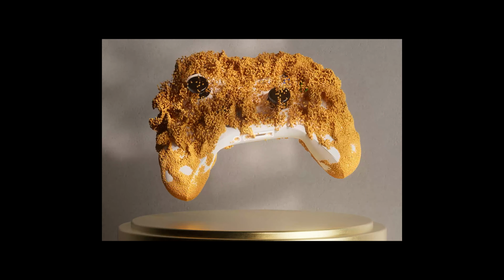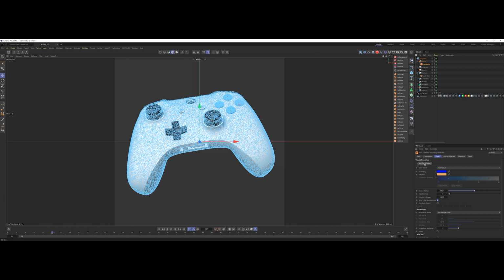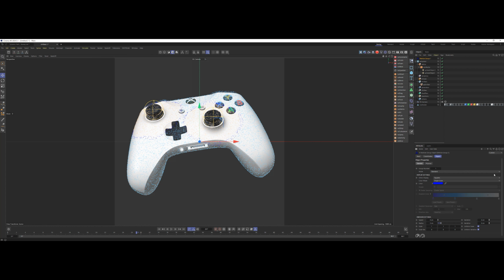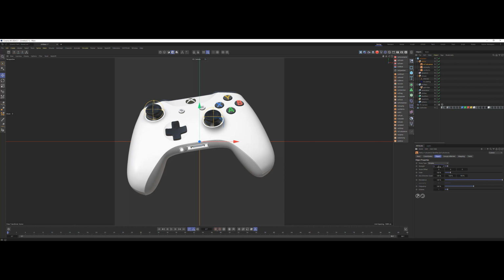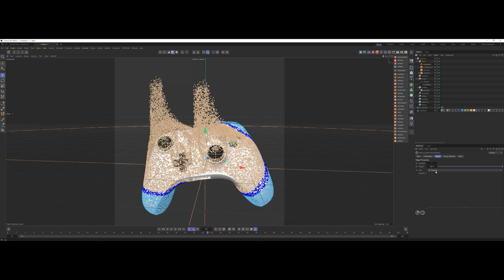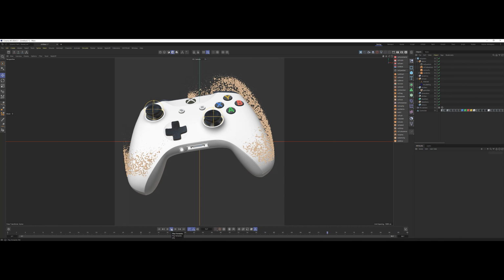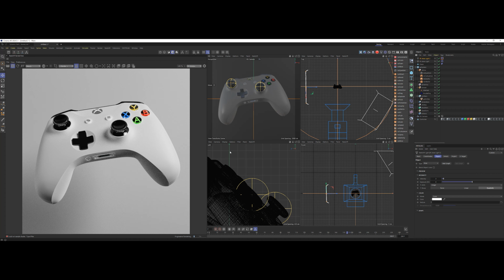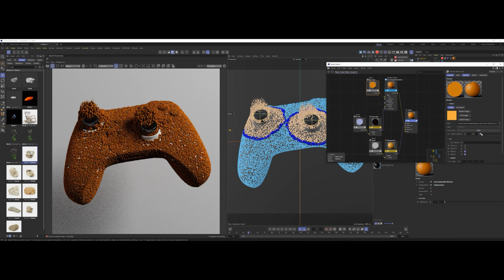Quick & Simple dynamic particle reveal in Cinema 4D with X-Particles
I'll show you how to create a quick and simple dynamic particle reveal using X-Particles in Cinema 4D. Perfect for beginners, we'll go step-by-step through the process, from setting up the particles to creating a stunning reveal effect.